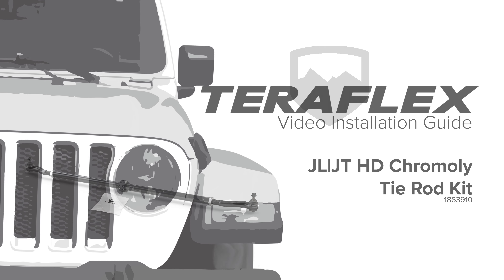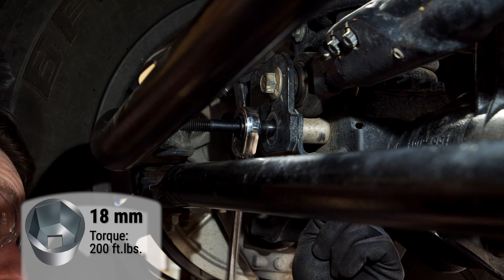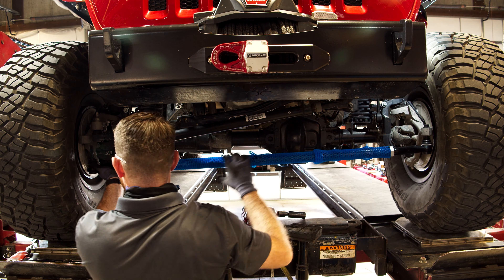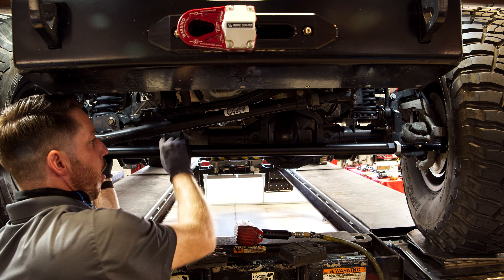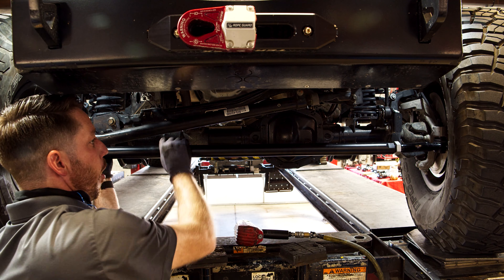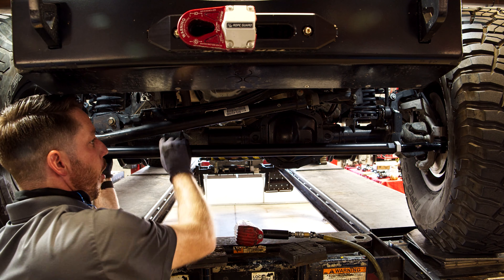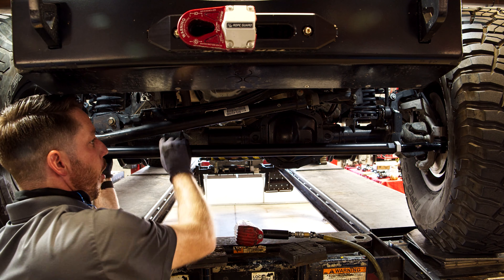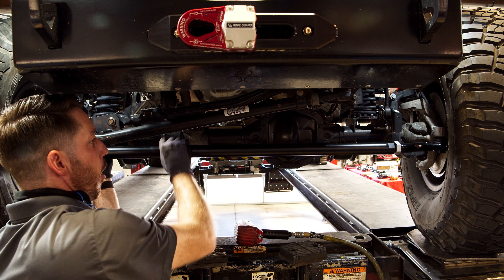JL / JT: HD Chromoly Tie Rod Kit Install | TeraFlex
The TeraFlex JL / JT: HD Chromoly Tie Rod Kit withstands extreme conditions and abuse that typically causes factory steering components to bend and fail on lifted JL Wrangler/Unlimited and JT Gladiator models. The vague and unpredictable OEM steering leaves much to be desired. Our HD Chromoly Tie Rod Kit beefs up the steering on all JL and JT models, including stock and lifted vehicles.

A must for anyone who takes their rig off road!

Fits:

• JL Wrangler (2-door)
• JL Wrangler Unlimited (4-door)
• JT Gladiator (pickup)

• Dana 30 front axle
• Dana 44 front axle
• Tera60 Front Axle

• 0-6” Lift

Includes:

• HD Chromoly Tie Rod
• Steering Stabilizer Relocation Bracket
• All necessary hardware

Features & Benefits:

• Installation does not require any cutting or removal of factory bracketry
• HD 42mm O.D. x 7mm wall 4140 heat treated chromoly steel
• More than 66% stronger and 75% stiffer than factory tie rod
• Adjustable length from 59” to 61”
• Same forged threaded ends as JK Wrangler/Unlimited
• Tie rod end joint incorporates same features found in TeraFlex ball joints, including 4140 chromoly ball/stud and 1045 carbon steel housing
• Features adjustable rod end preload tension to ensure long-term durability
• The joint is pressed into the rod end forging and secured w/ a snap ring
• One tie rod end joint rotation is limited to 2 degrees of freedom to eliminate wobble and noise, while the other joint has full motion to allow for full turning
• Features greaseable joints coated w/ magnesium phosphate
• Tie rod is UV protected triple-stage powder coat for corrosion resistance
• Premium black e-dipped coating on tie rod end forgings provide superior durability and corrosion resistance
• Provides clearance for factory 17” wheels
• Compatible w/ all TeraFlex components including HD Forged Adjustable Front Track Bar, Delta Brake System, Falcon Steering Stabilizers, differential covers, and 3.5” O.D. axle housing tubes
• Relocates steering stabilizer above tie rod to help reduce damage to the stabilizer shaft or body

Note(s):

• OEM and Falcon Nexus EF Steering Stabilizers require a minimum of 2” bump stops. Falcon 1.1 Steering Stabilizer requires a minimum of 2.5” bump stop.

Install Time: 2 Hours

Related:

• JL / JT: HD Chromoly Tie Rod Kit (0-6” Lift) (# 1863910)
• JL / JT: HD Forged Drag Link Kit (0-6” Lift) (# 1863920)